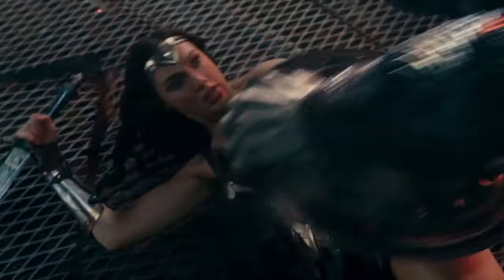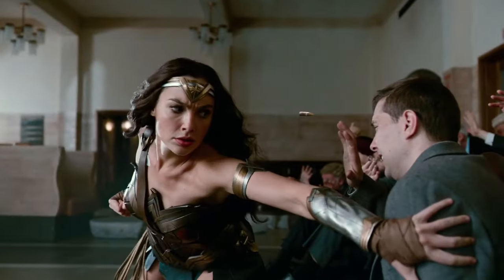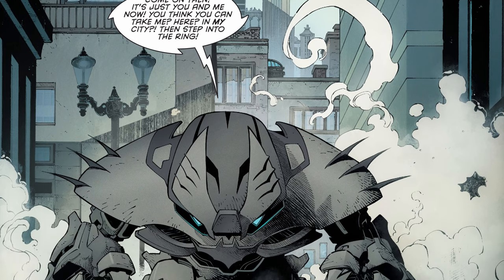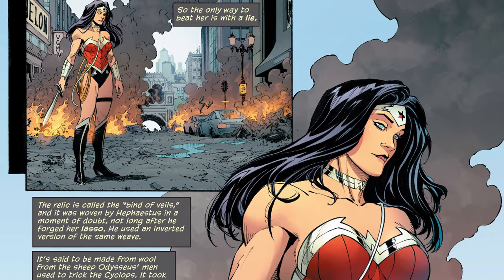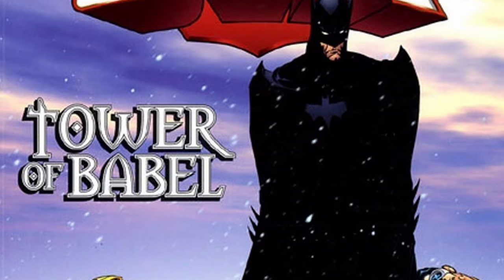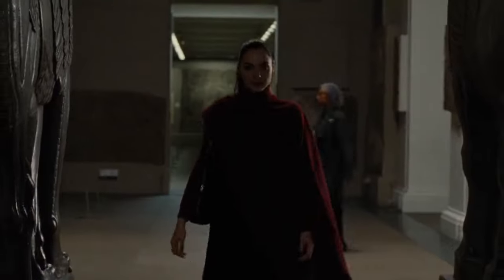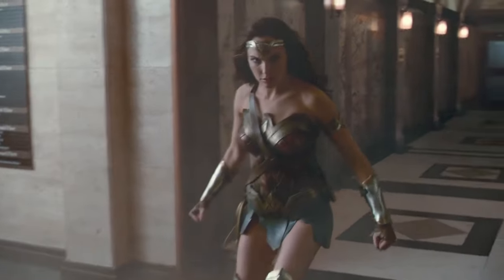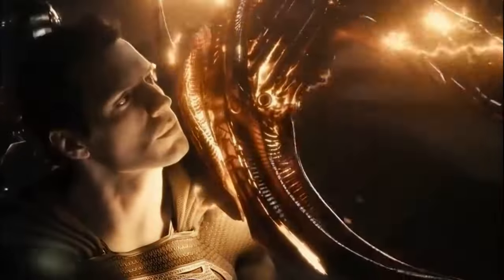How to Kill Wonder-Woman?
Wonder Woman is one of DC's classic Trinity along with Batman and Superman, and she has been at the forefront of everything the company has done. Having left her home and her fellow Amazons of Themyscira, Diana became a superhero when she entered the real world, fighting with powers given to her by the divine might of the Olympian gods.

The Amazons are shown to be more powerful than average humans, capable of incredible physical feats. However, Diana is more powerful than the rest of the Amazons, a fact she discovers when she must scale the wall of the Amazon stronghold, to steal the iconic costume and tools she will use in battle. Super healing has been one of Wonder Woman’s many strengths in the comics and in the films. But in this video we are not talking about her powers and abilities, we are going to talk about How To kill her once and for all. And we even see her dead in the future visions of Cyborgs in Snyder’s Cut Justice League.